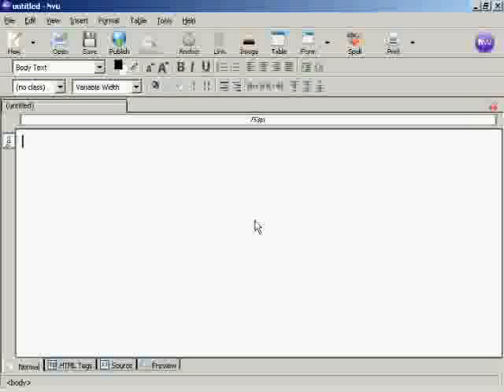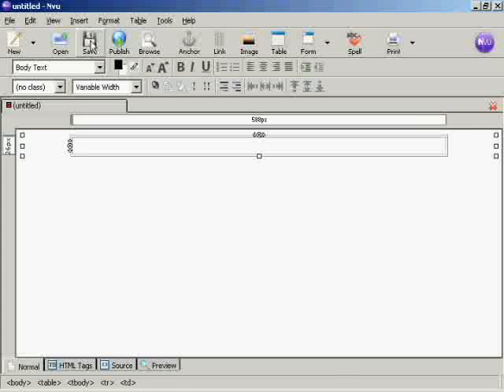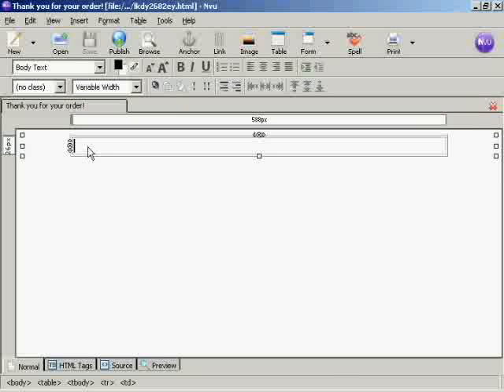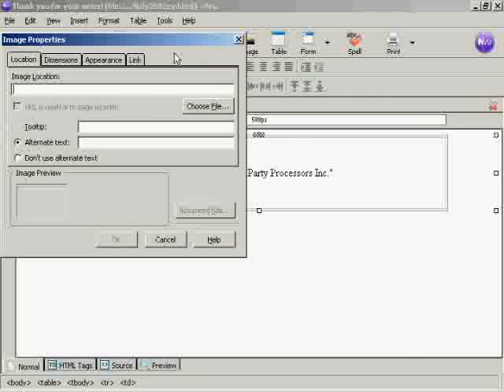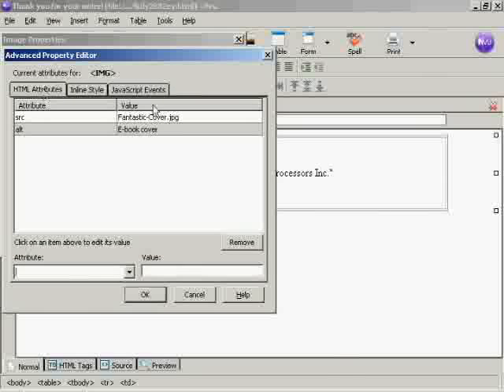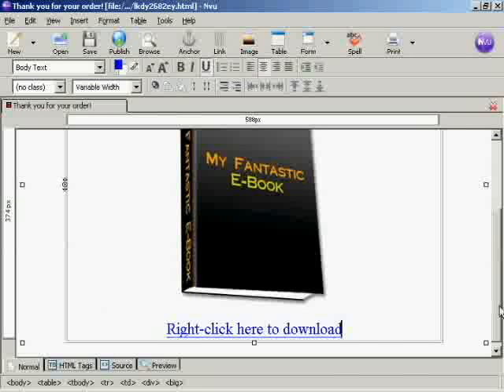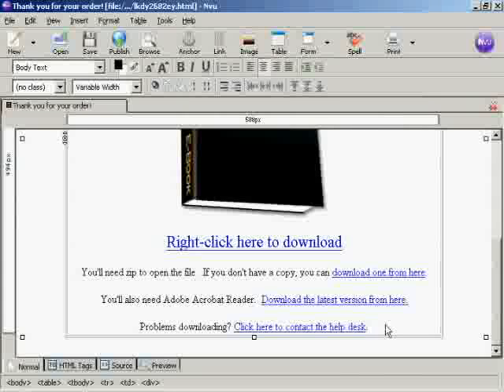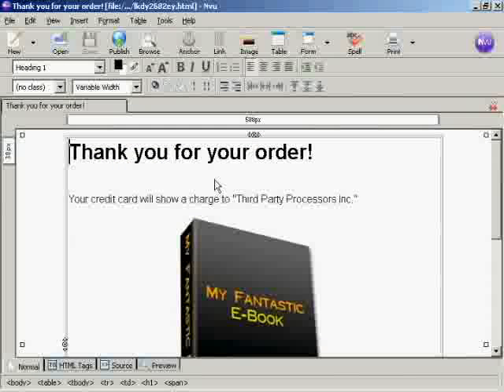How to Create A Download Page.By Bhavesh Shah